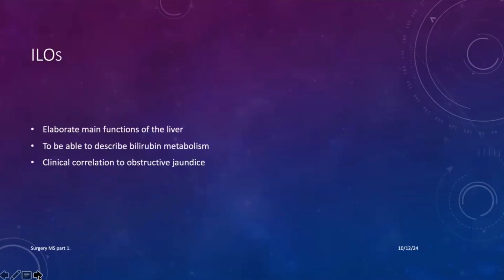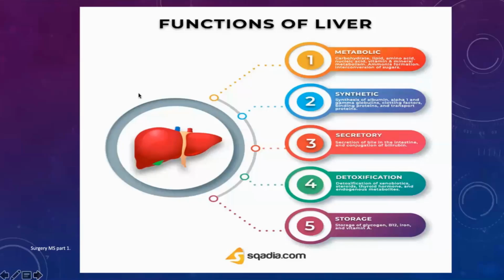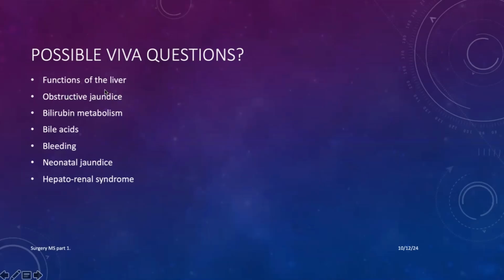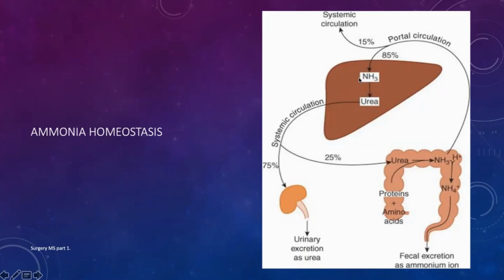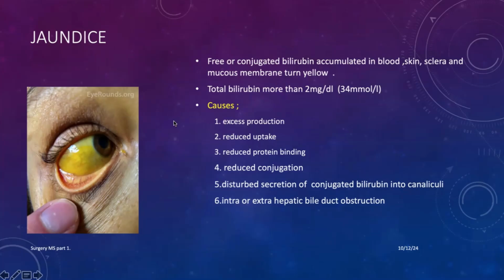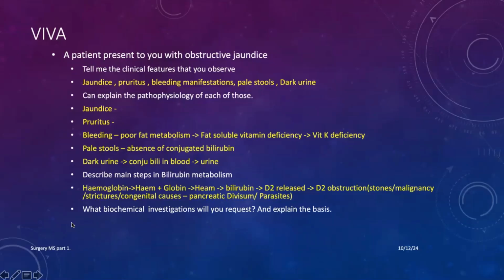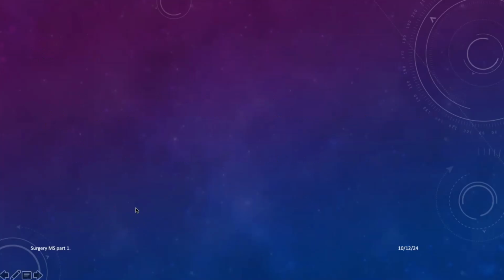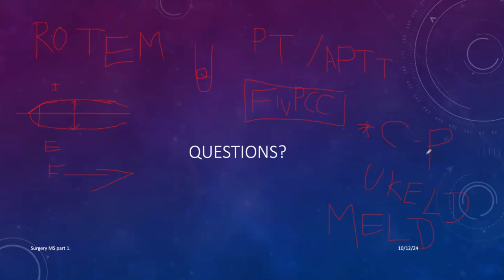Functions of the Liver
Surgery Part 1 preperatory course October 2024
Department of Anaesthesiology and Critical care
Dr. Senani Samarasinghe